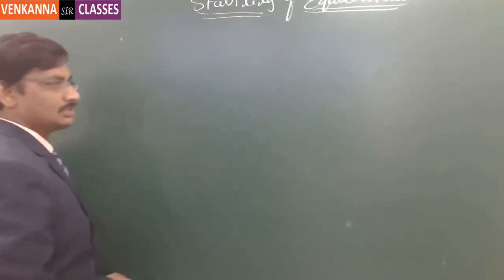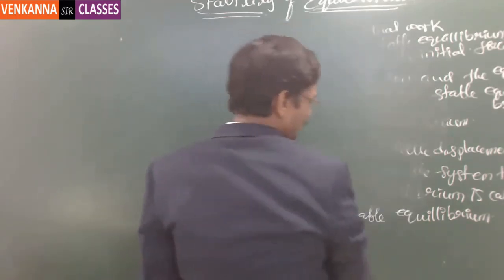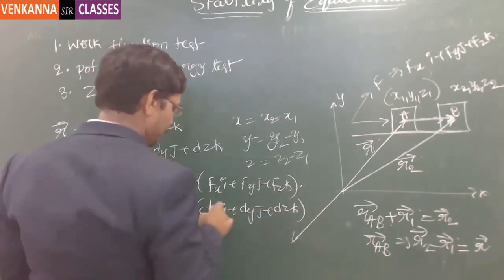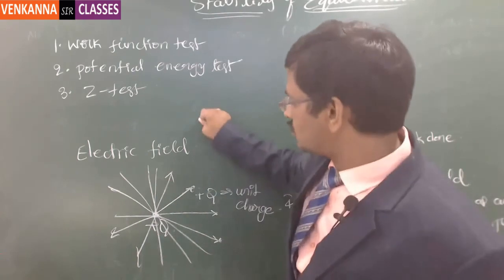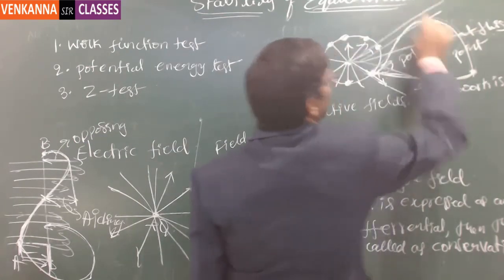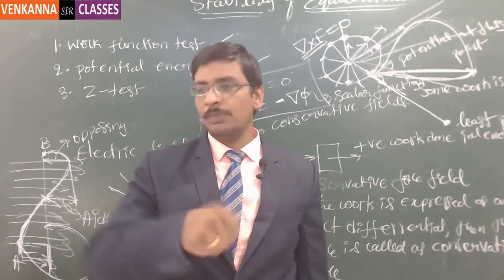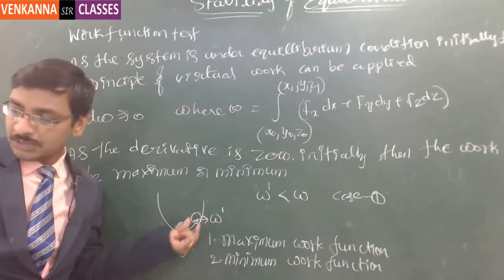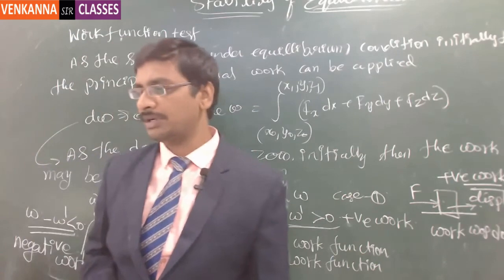Lecture 86_20